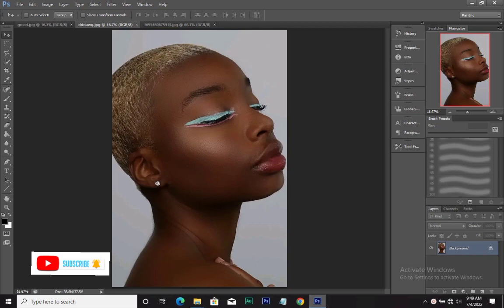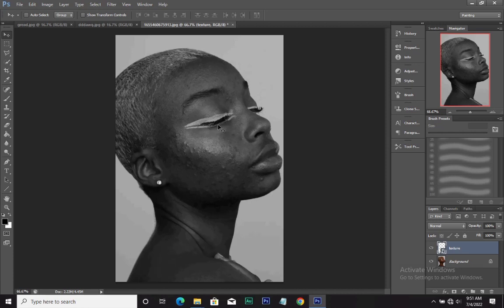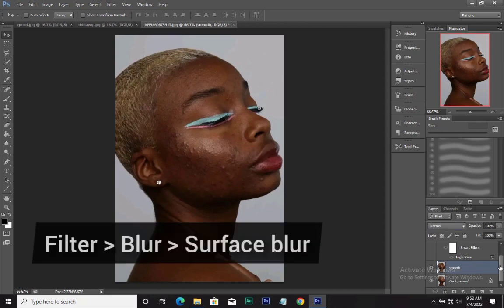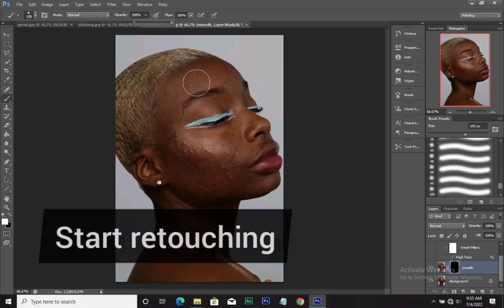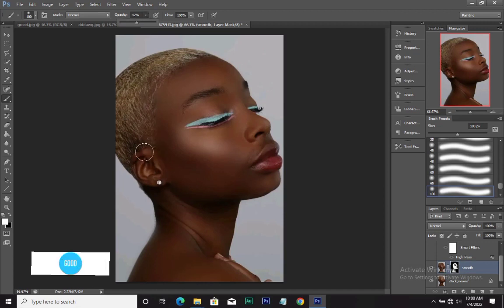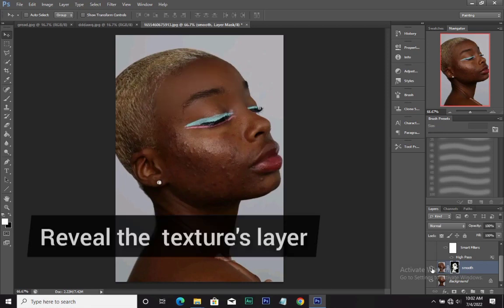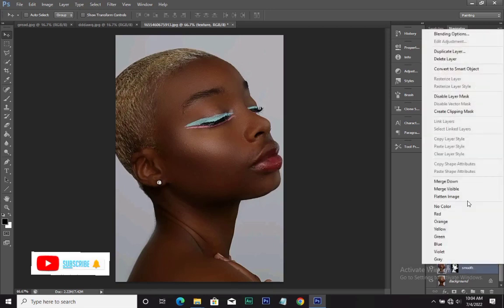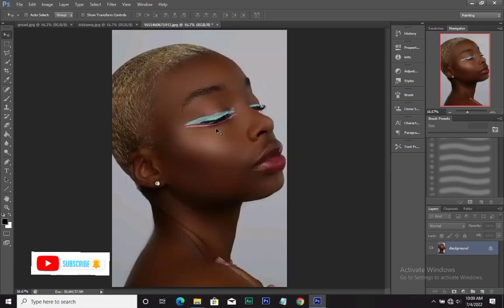How to Retouch Skin in Photoshop | Skin Editing - Frequency Separation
In this video, you will learn how to Retouch Skin in Photoshop using frequency separation.